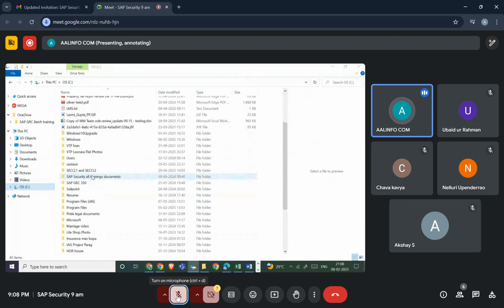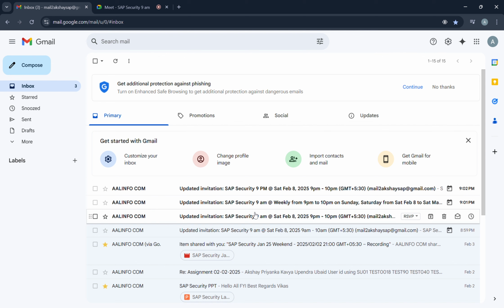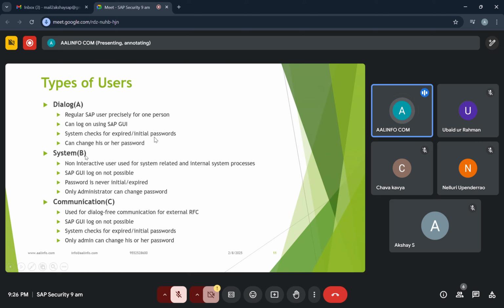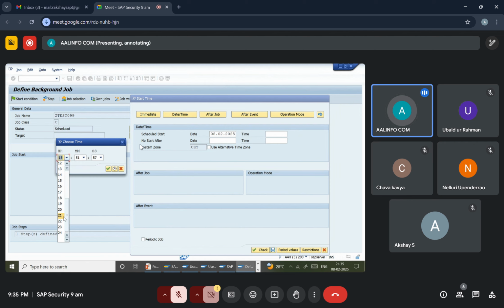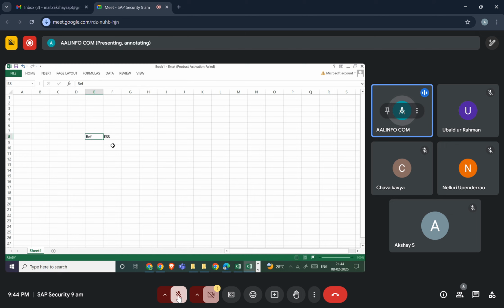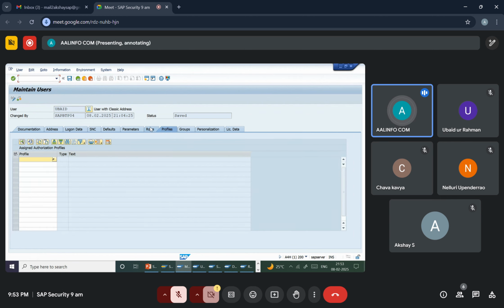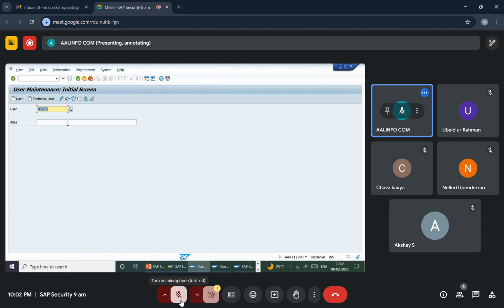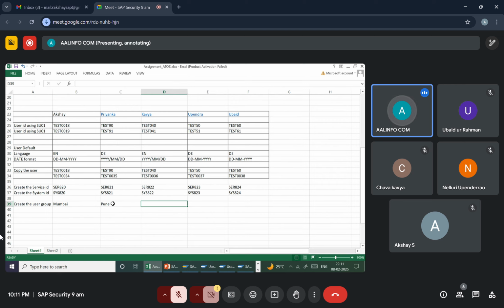SAP S 8 FEB